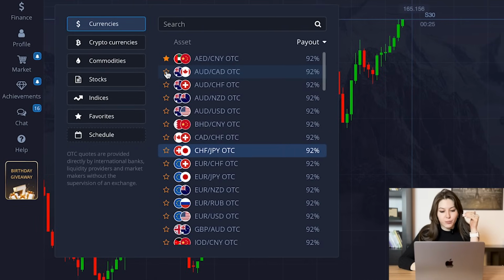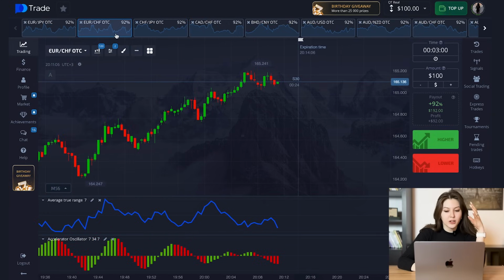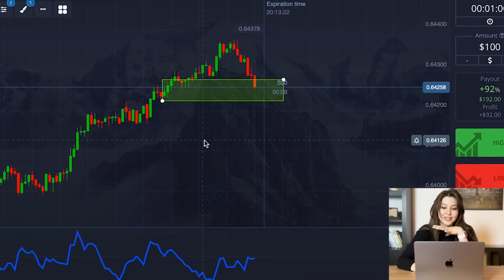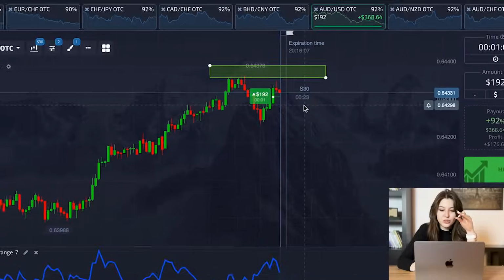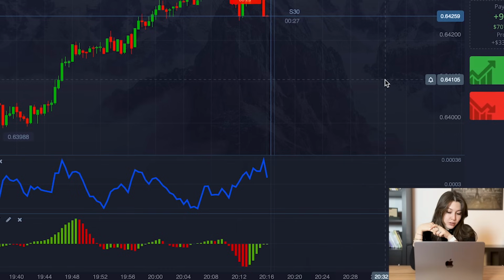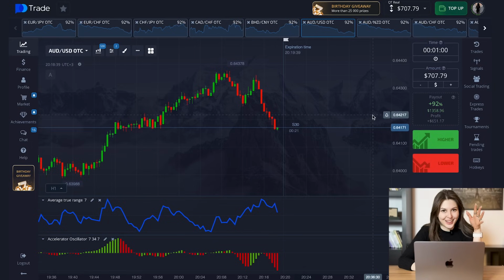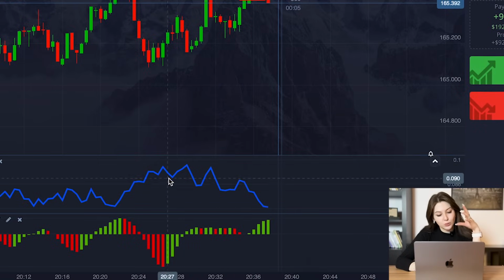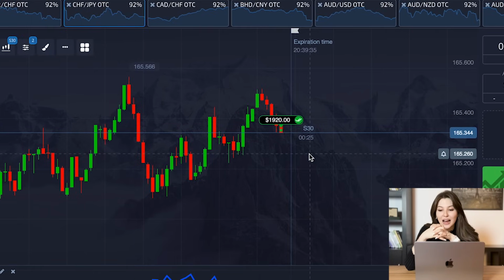$2000 in a Day? Easy with this Pocket Option Strategy 2024 | Binary Options Trading 2024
Topics covered in this binary options trading video:
trading
trading for beginners
binary options
binary options trading
binary options day trading
technical analysis
candlestick analysis
live trading
pocket option deposit
day trading strategy pocket option
scalping trading
scalping trading strategy
intraday trading
intraday trading pocket option